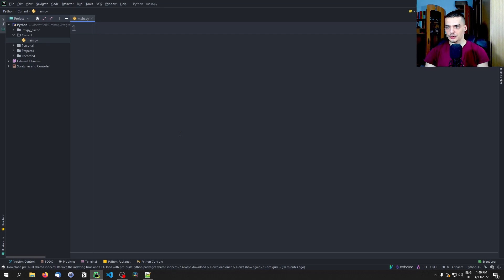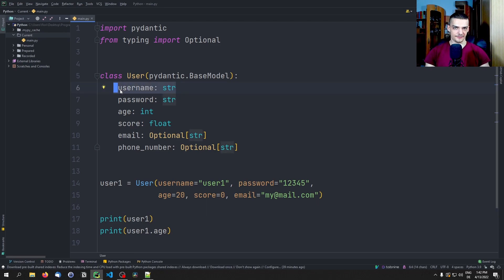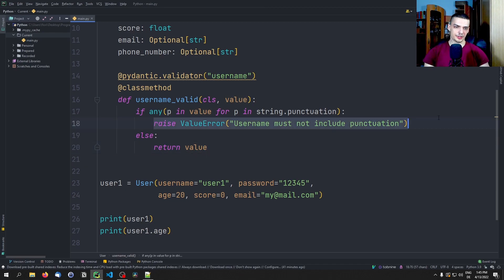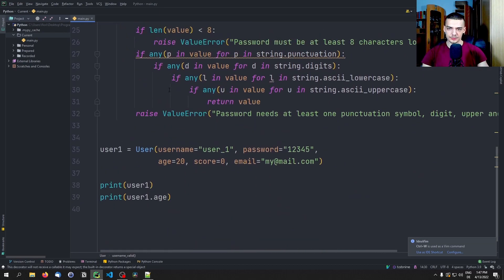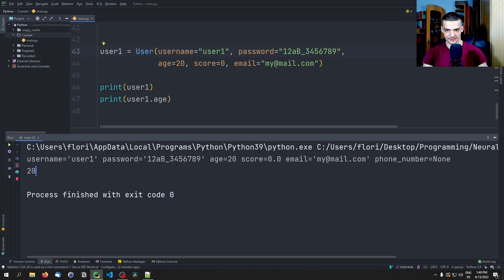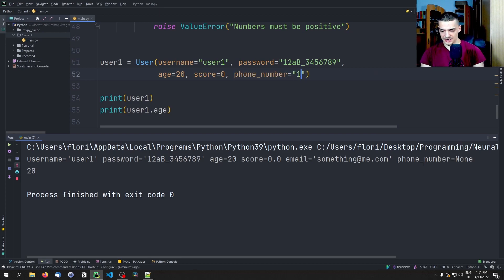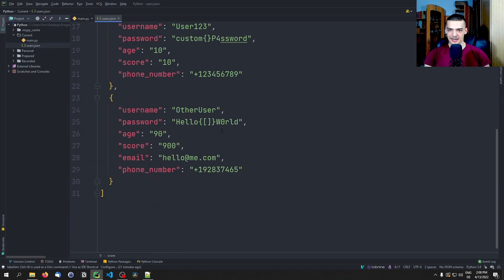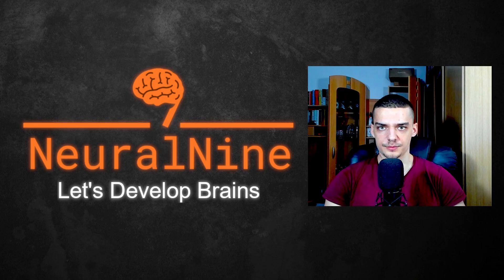Does Pydantic Replace Dataclasses in Python?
Today we learn about Pydantic and discuss whether it replaces Python's dataclasses or not.

Timestamps:
(0:00) Intro
(0:20) Pydantic Fundamentals
(3:16) Validating Fields
(9:43) Root Validators
(12:55) Parsing JSON Data
(16:38) Outro